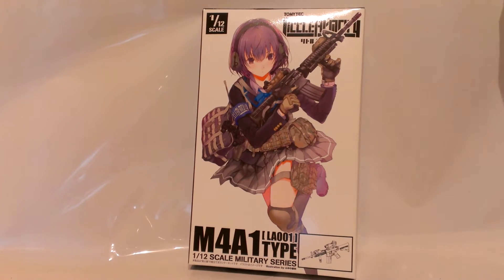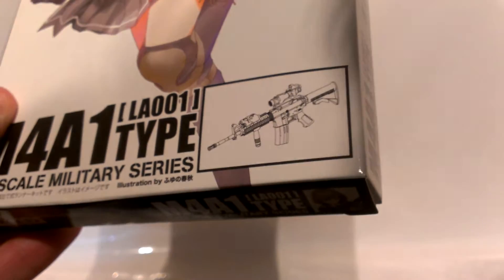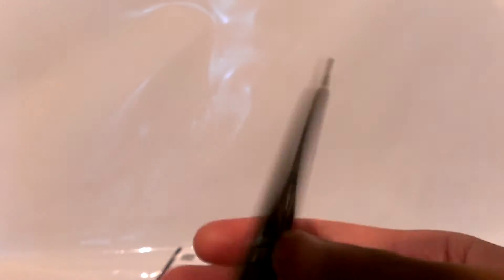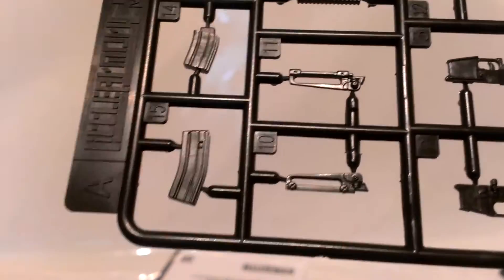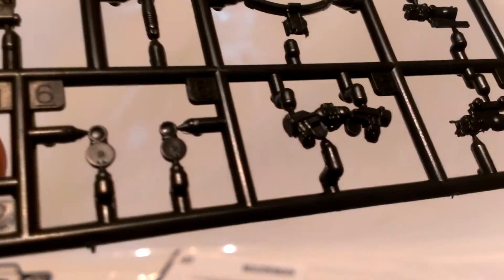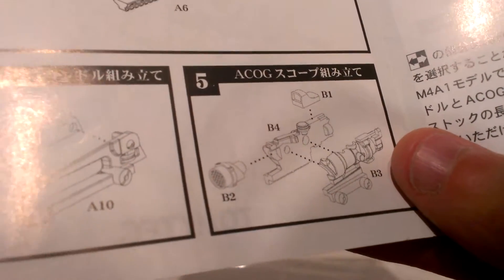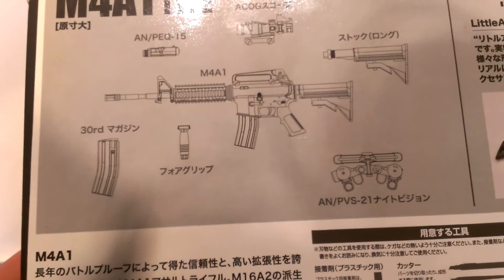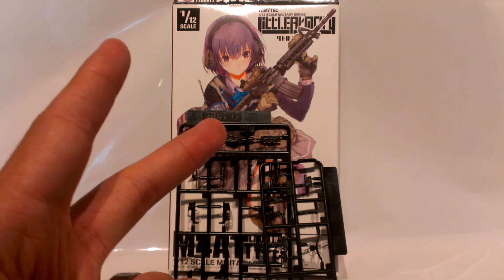Tomytec 1/12 Scale Military Series Little Armory M4A1 Unboxing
Something to have on my desk at work

What better way to celebrate American Independence Day than with guns.